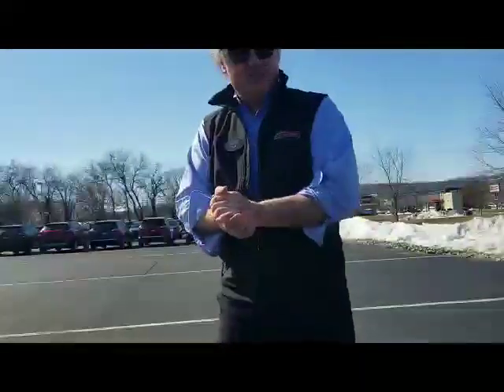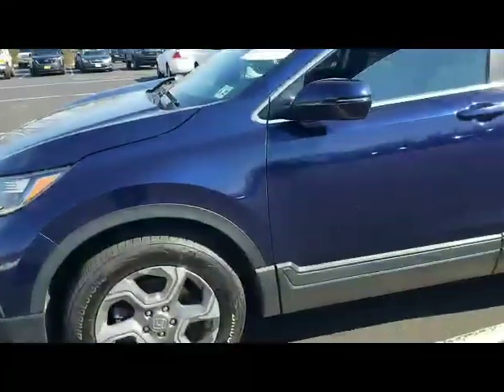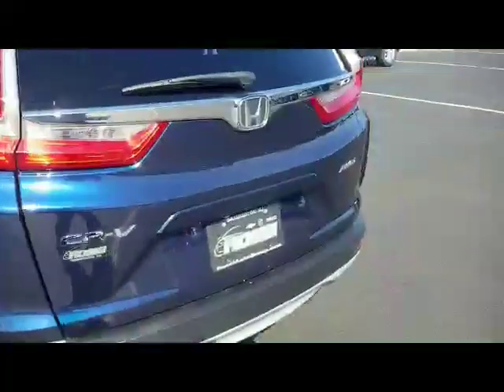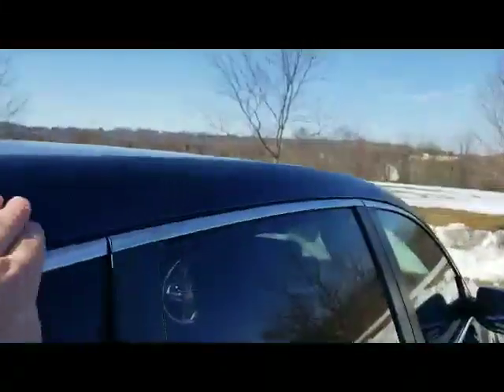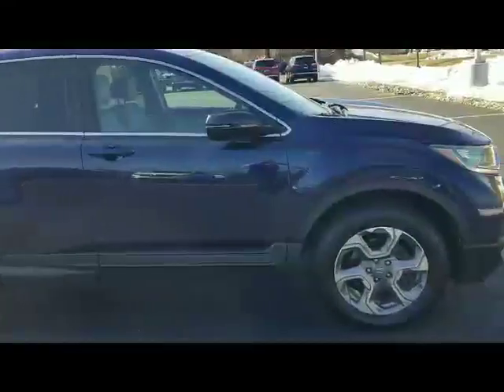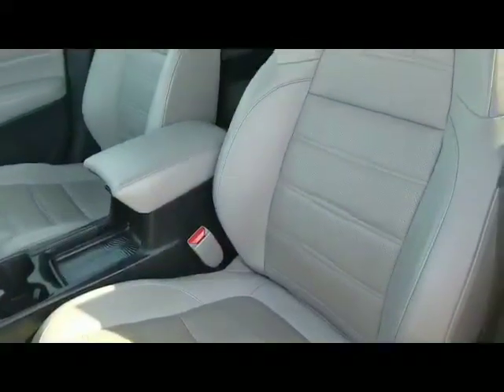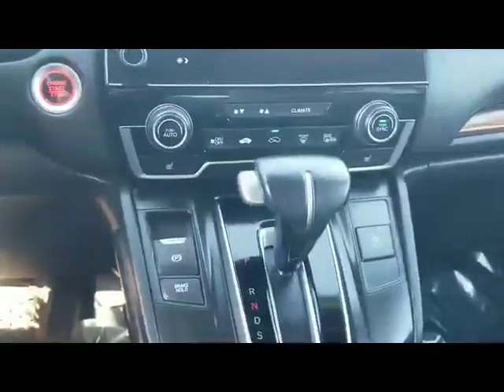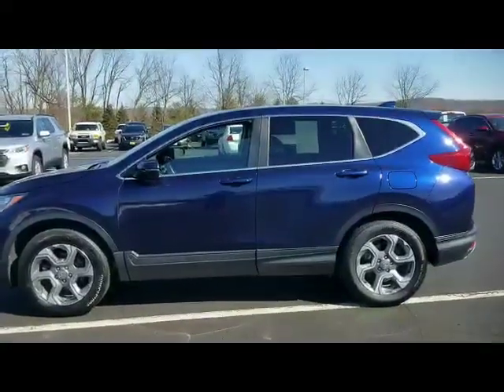2017 Honda CR-V EXL at the Rossi Auto Group in Washington New Jersey.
2017 Honda CR-V EXL at the Rossi Auto Group in Washington New Jersey.
Shown by Customer Care Center Manager Ken Beam